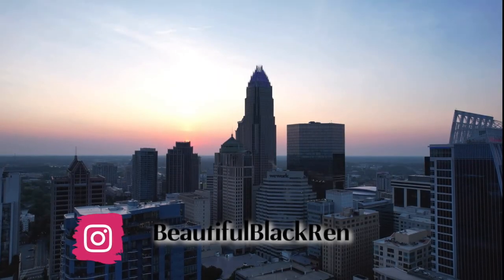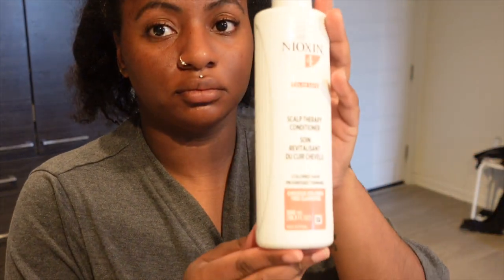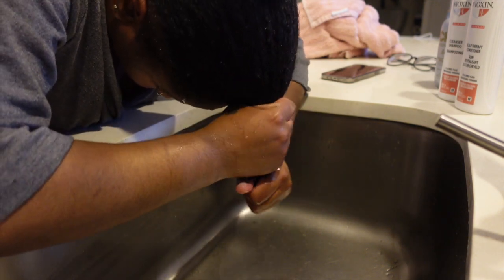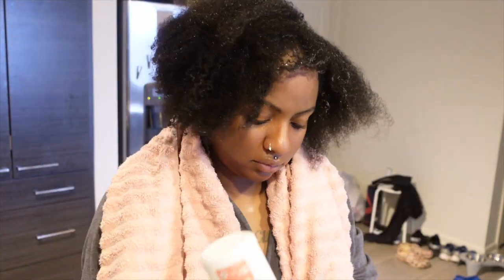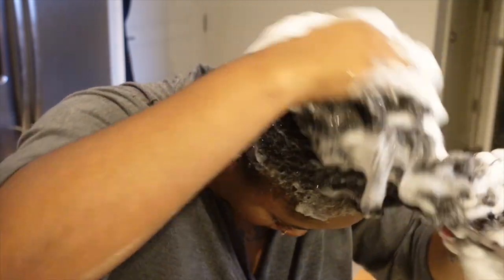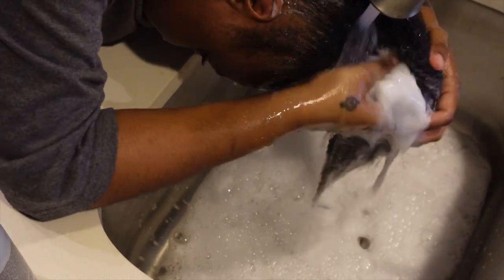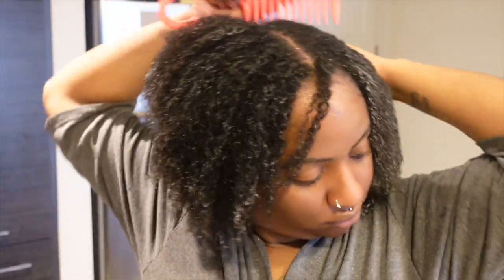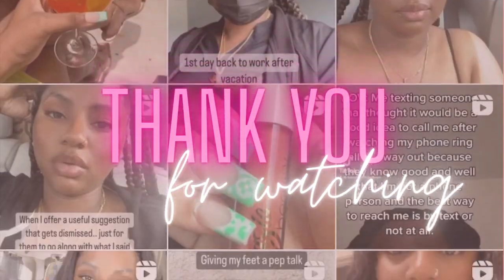Winter Wash Day Routine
BE SURE TO FOLLOW ME ON ALL MY SOCIAL MEDIAS